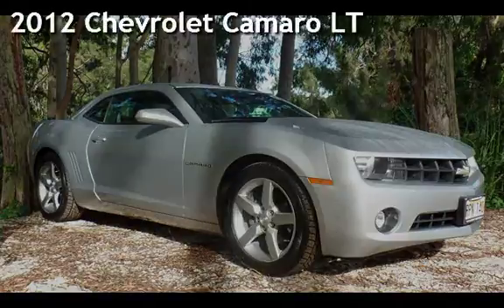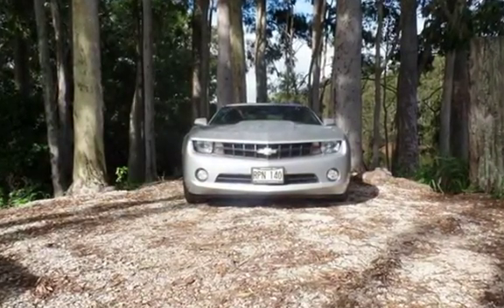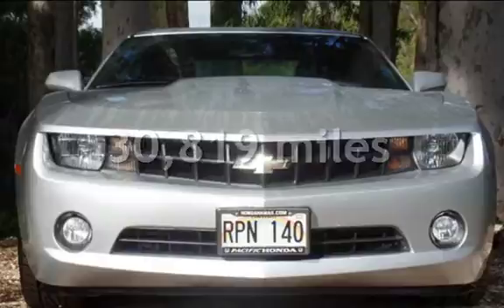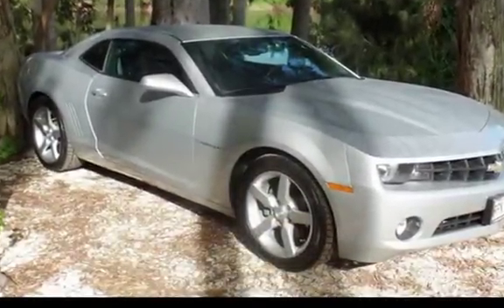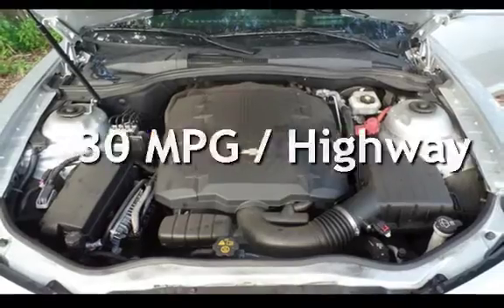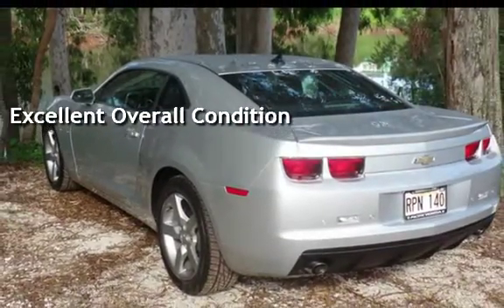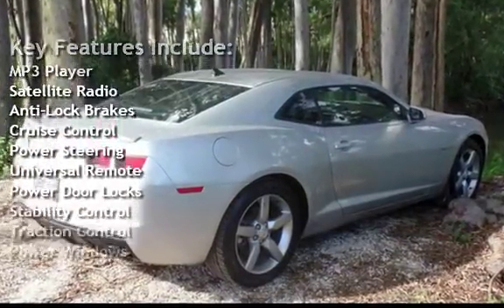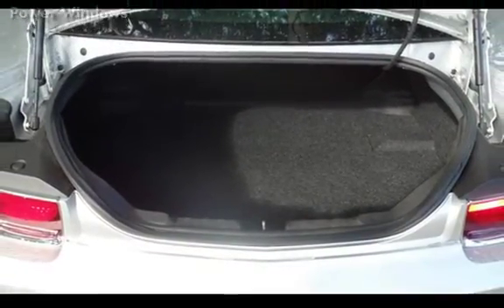2012 Chevrolet Camaro LT for sale in WAHIAWA, HI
Fully loaded Camaro with Navigation, reverse camera, reverse sensor, Heated seats, DVD player, rear spoiler, 19inch premium wheels, 2LT Package.  Top of the line and loaded.

We guaranteed the vehicle for 7 days bumper to bumper.  So if there's anything wrong when we sold it, it will show up.  Don't let other's fool you with their "powertrain only" warranties.    99% of time, it's not the engine that gives you problems.  We guaranteed the car from bumper to bumper.

1.75% Interest Rate Special OAC

When it comes to financing, No one else can do what we do.  If you keep getting turn down from other dealers, stop wasting your time.  come see us.  We have lenders that'll do things no other dealer on this island can do.  Second auto loan?  Recent Repo (9 months)?  No Driver's license?  Out of State Co-signer?  Can't prove income?  Yup, not a typo, we will get you approved.

We will get you into a nice clean car that you will love.

No Credit check, in house financing.   Other's deliver promises and waste your time, we deliver results.

Always the lowest prices.  If you find a comparable car for less from a dealership within 10 miles, we will beat it by $500.

We are the only independent dealership with a full service department on site.  We have 8 full time Mechanics dedicated to servicing just dealership vehicles.  ASE certified.  When it comes to recons, we don't spare any cost.

Comparable to wrx sti lancer evolution mustang camaro rx8 rx-8 charger challenger chrysler 300 srt-8 srt rt r/t tacoma civic camry accord corolla altima maxima

**Some Photos might be of similar car.